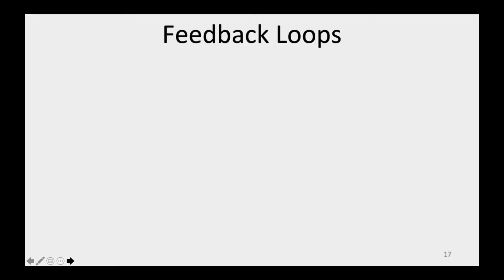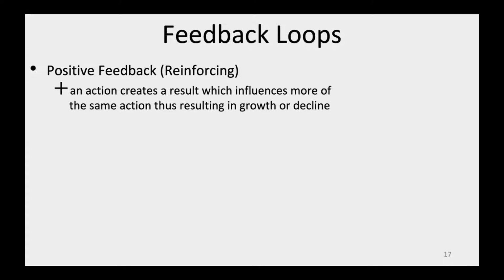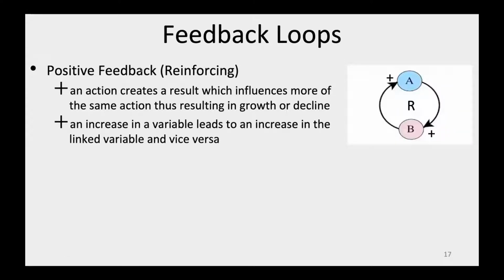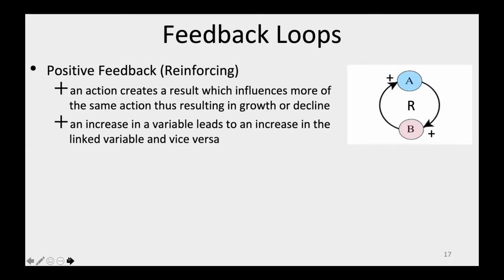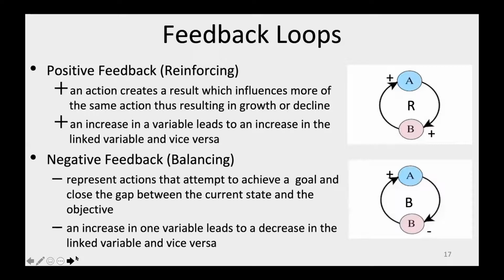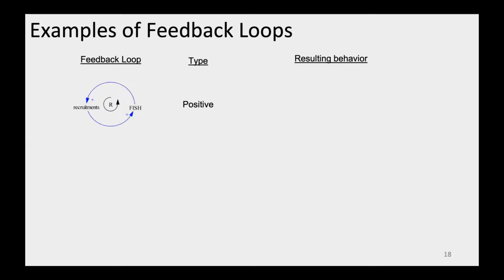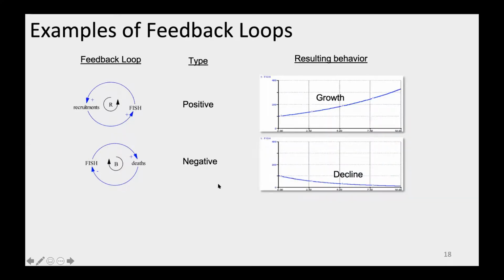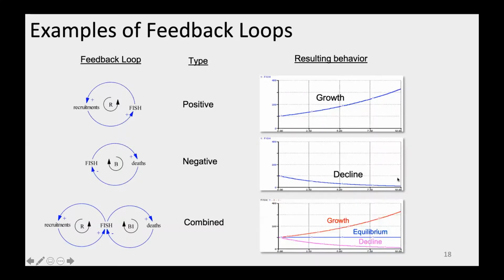Creation of Dynamics: Feedback Loops of COVID19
This clip came from Episode 5 of Problem Solving in Turbulence: “Understanding System Structure & Simulations with COVID19”. Topics include:

Understanding Dynamic Behavior through COVID19

COVID19: System structure of a Pandemic

Building Blocks of Structure: Stocks & Flows of COVID19

Simulating Pandemic Responses

And audience questions.

With Special Guests Raafat Zaini & Arnab!
Original SIR Model: Business Dynamics, John Sterman, 2000.